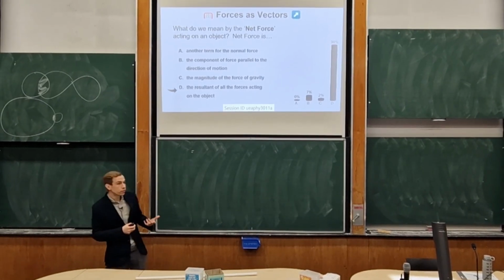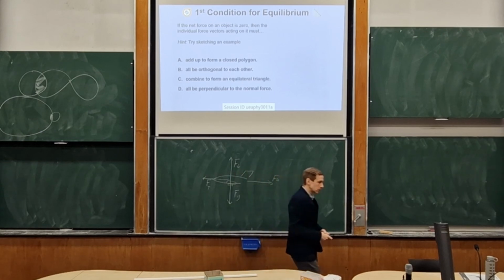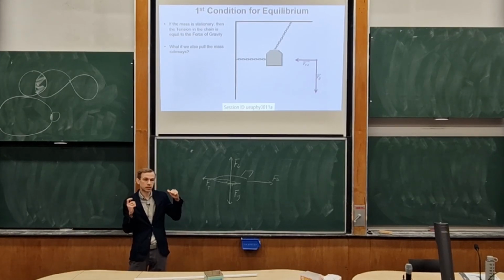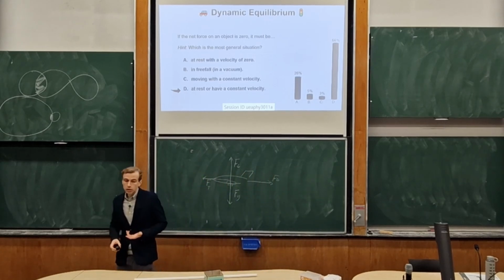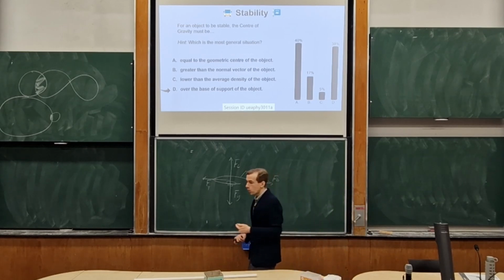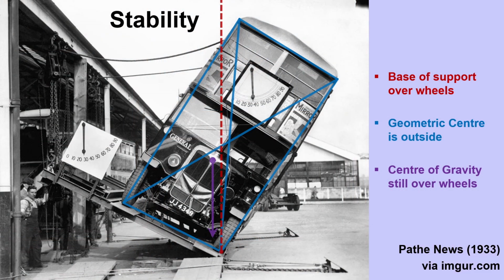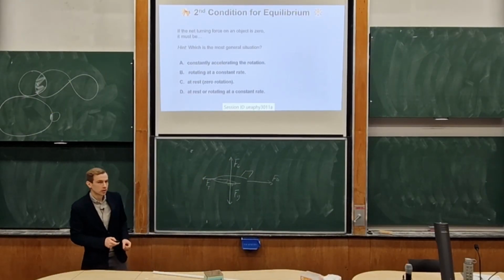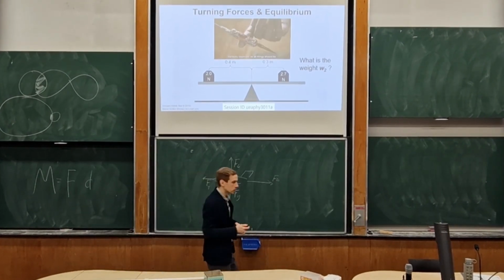Intro Physics Lecture 4: Forces in Equilibrium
This is Lecture Four from Introductory Physics, about Forces in Equilibrium. In this lecture, we cover Net Forces, Conditions for Equilibrium, Static and Dynamic Equilibrium, Stability, and Turning Forces. We also see how to make some scales perfectly balanced, as all things should be. If you have any questions from the lecture, please post in the comments!

Course Textbook
Physics (Fourth Edition), Jim Breithaupt, Palgrave Foundations

Recommended Calculator
Casio FX-83GTX

If you know someone else who might be interested in this video, why not share it with them? If you liked this video, you know what to do 👍

Video Chapters
00:00 Introduction
05:15 Units of Force
06:30 Net Force
07:50 First Condition for Equilibrium
16:30 Dynamic Equilibrium
18:20 Stability
26:00 Turning Forces
28:20 Second Condition for Equilibrium
30:10 Perfectly Balanced